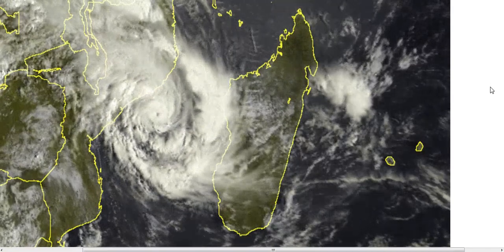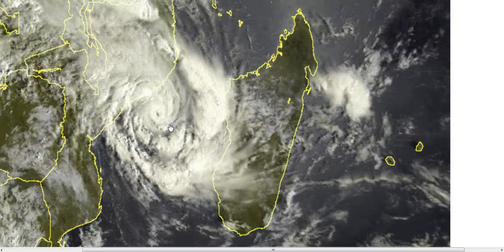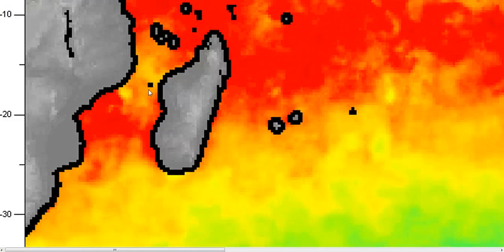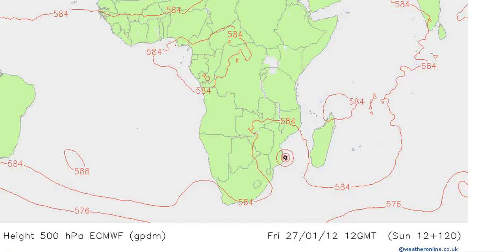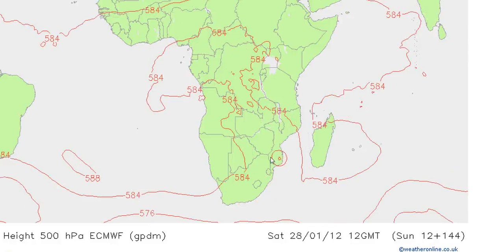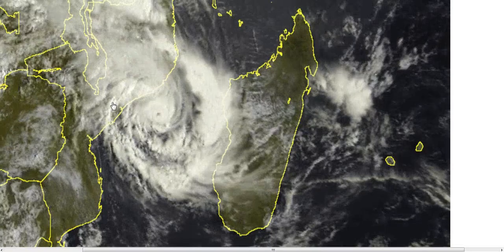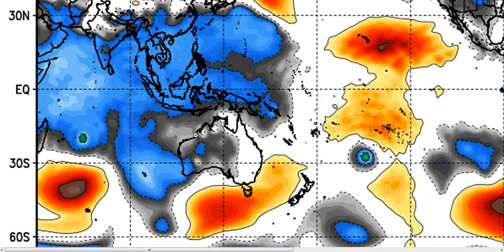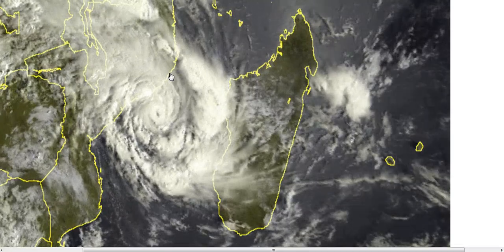Tropical Tidbit for Monday, January 23rd